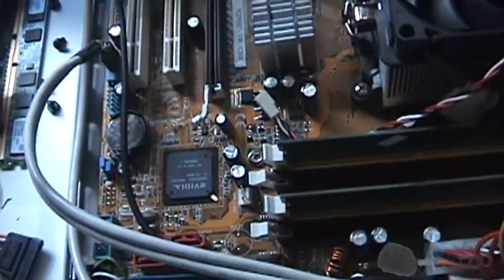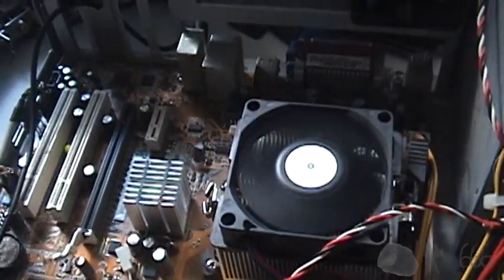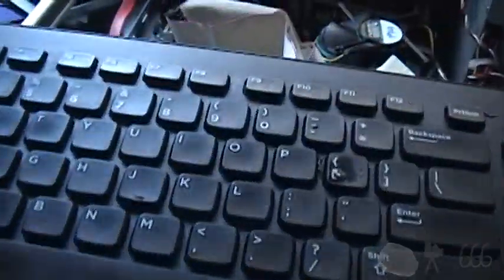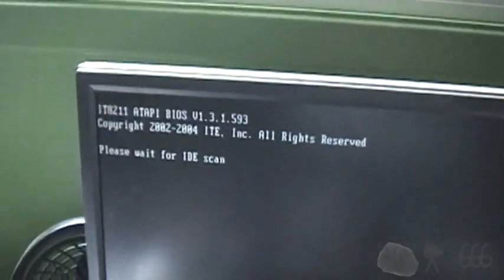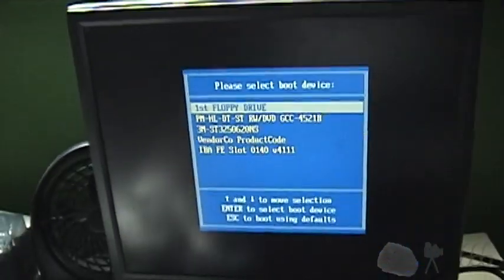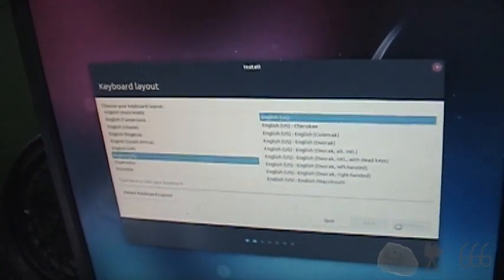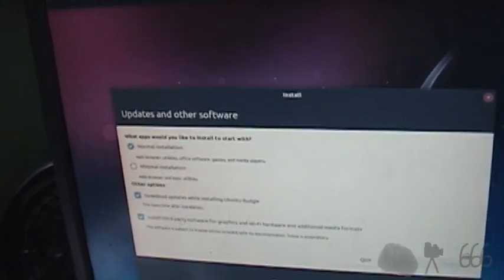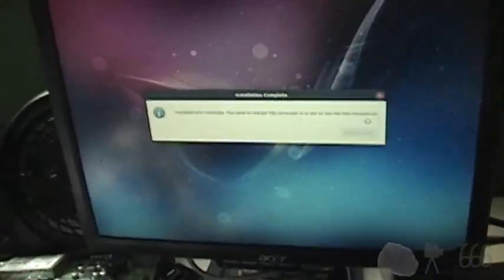Installing Ubuntu Budgie On the Northern Micro Spirit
Or, in other words, returning it back to the way it was before all the home theater PC business.